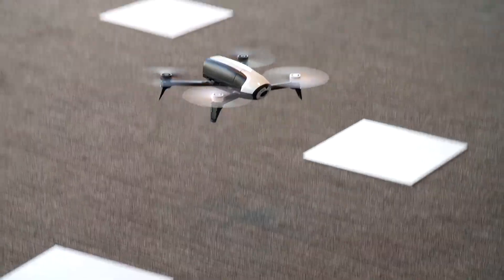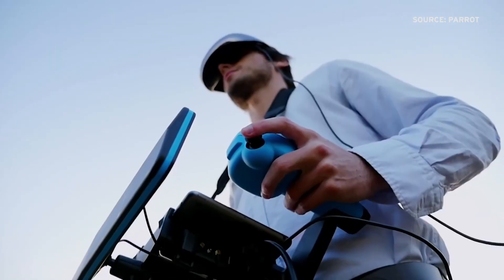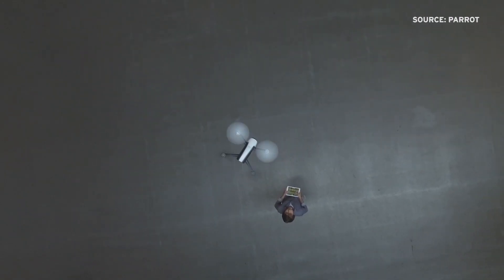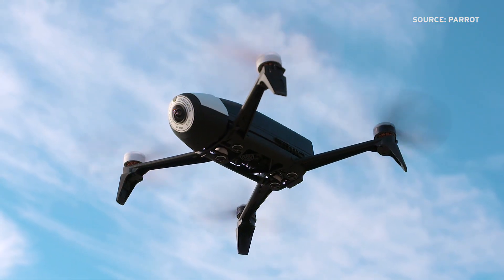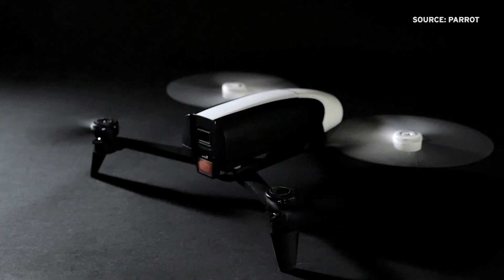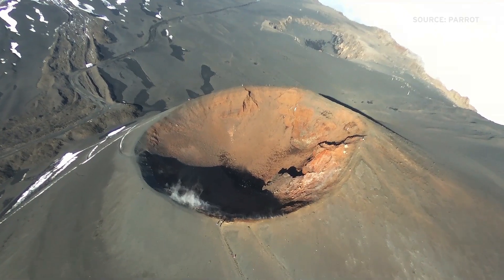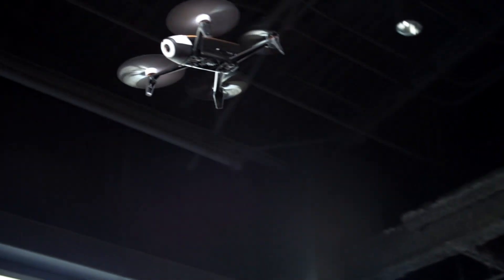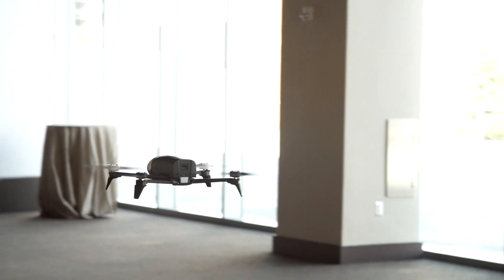Parrot's Bebop 2 Drone | First Look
Today Parrot unveiled the Bebop 2, a recreational drone that can stay in the air twice as long as previous version. The 500 gram drone has 25 minutes of flying time, and you control it from your phone, tablet or even a VR headset. You can also purchase the Parrot Skycontroller, which enables extended WiFi range. The Bebop 2 surpasses the first iteration with its speed. It can go 37 miles per hour horizontally and 13 miles per hour vertically. TechCrunch gets some flying time with Parrot's new Bebop 2 drone.